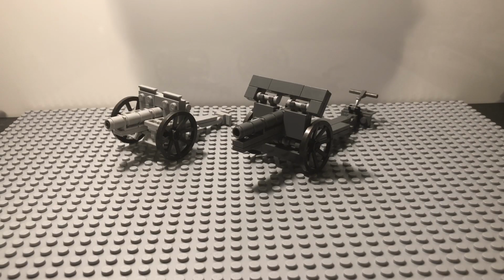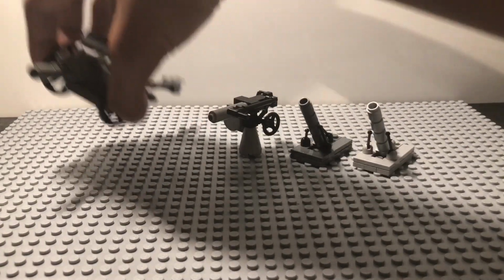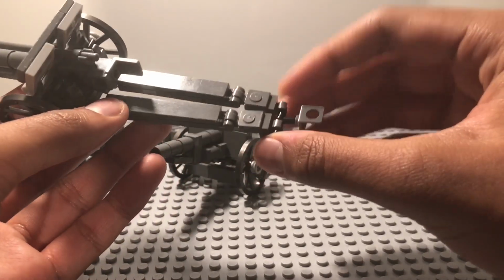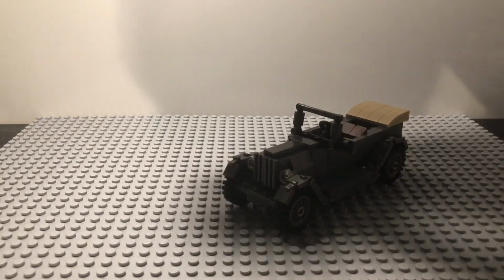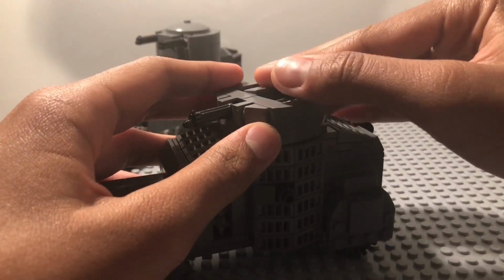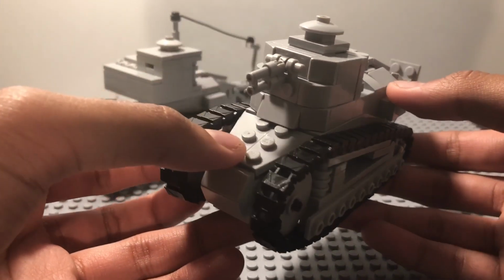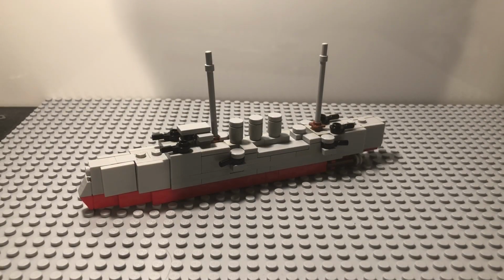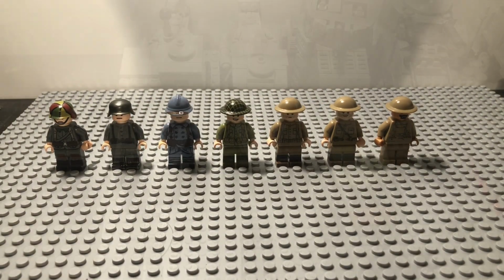LEGO Ww1 Collection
In celebration of the 100th anniversary of the armistice I will be showcasing my entire Ww1 Moc collection

Music used
Preußens Gloria
It’s a long way to tippereri
Over there
Eurkea
Deutsches Soldatenlied - Ohne Hemd und ohne Höschen

Lest we forget